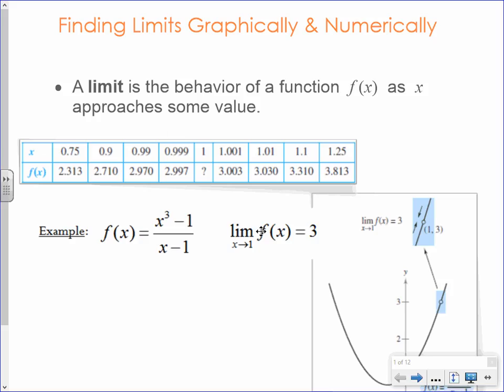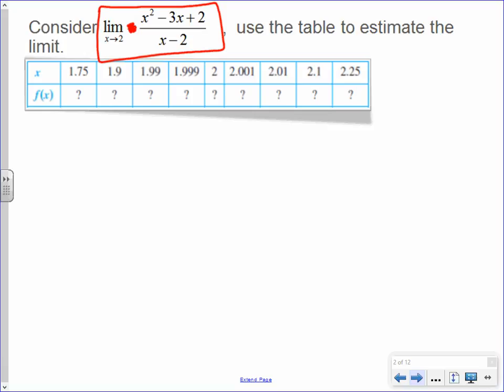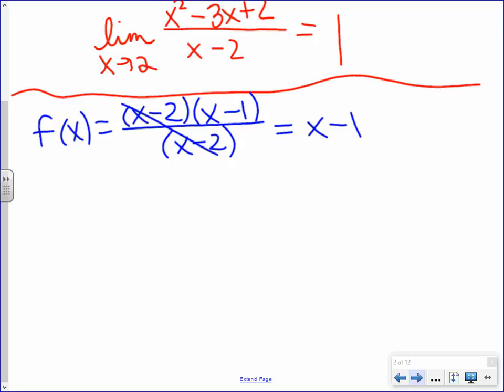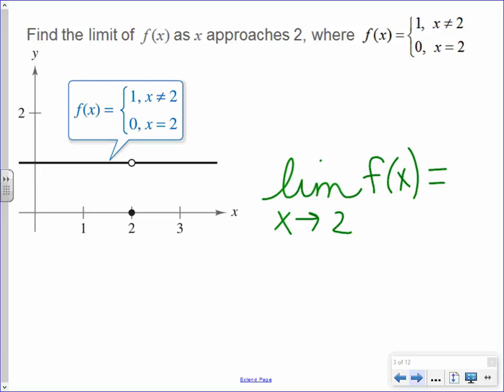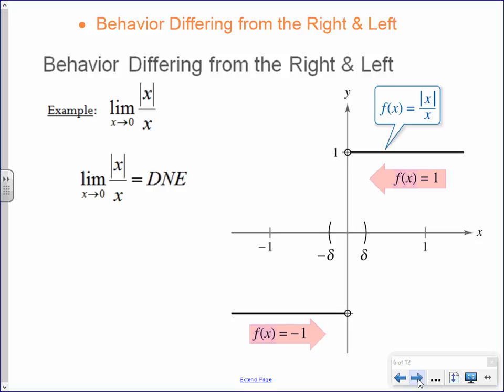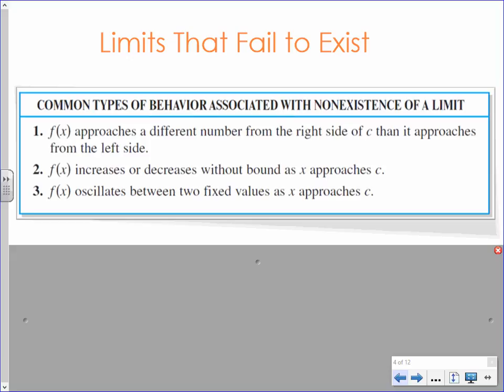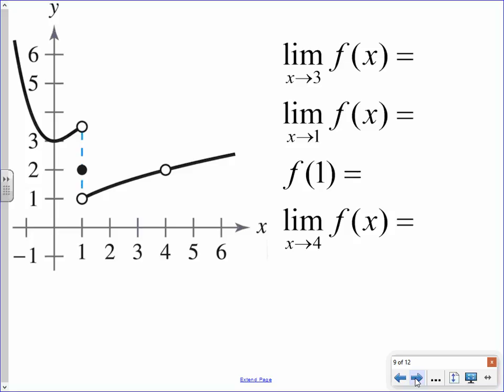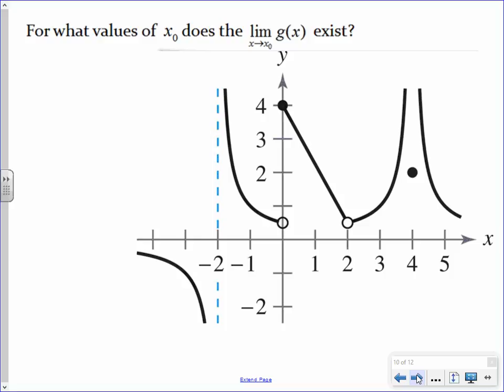1.2 (8/25/16) AP Calc AB